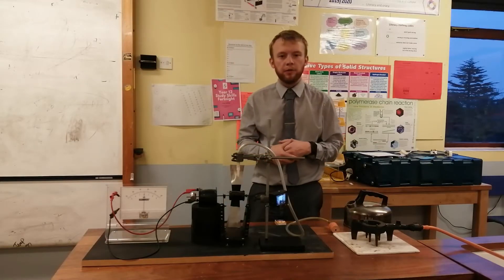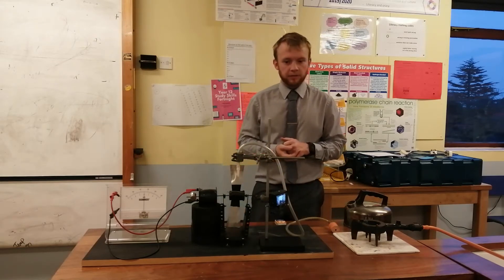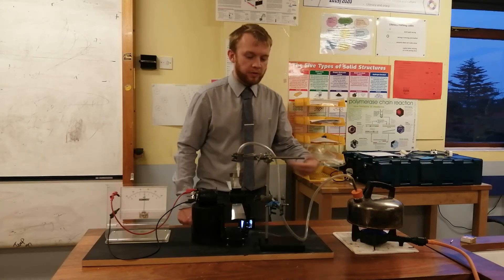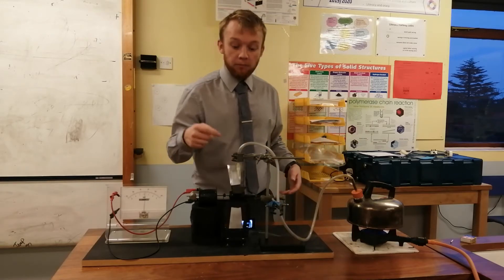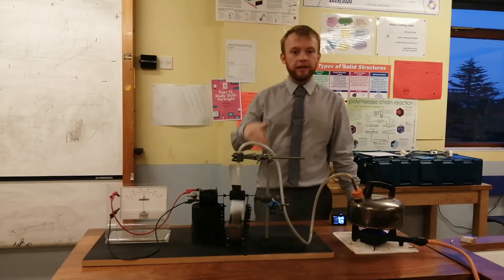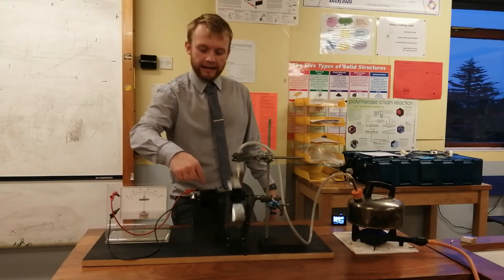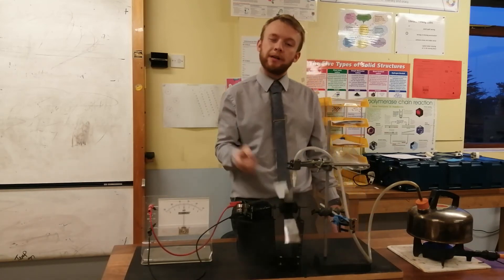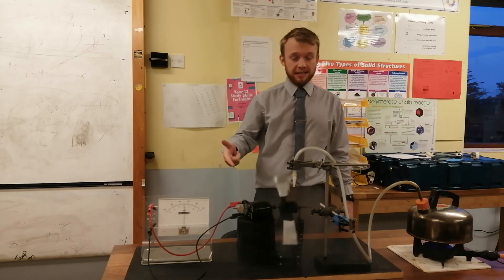Generating Electricity | How a Power Station Works | GCSE Physics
In the lab for a low budget video explaining the principles of power generation. The process is very similar for a lot of energy sources; fossil fuels, nuclear power, geothermal but to name a few. The differences come in how the energy is released, enabling water to turn to steam.
You need to know how this works, and the advantages and disadvantages of different energy sources.